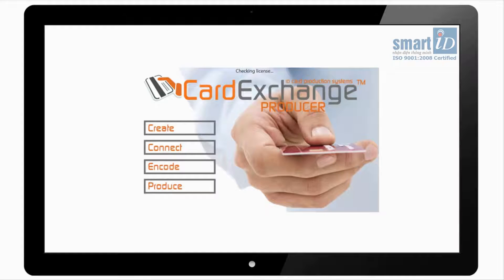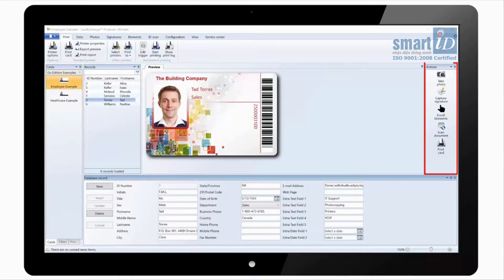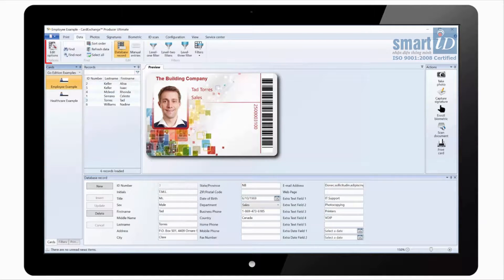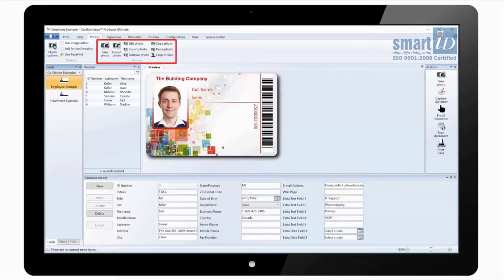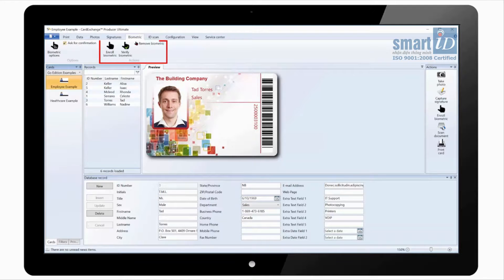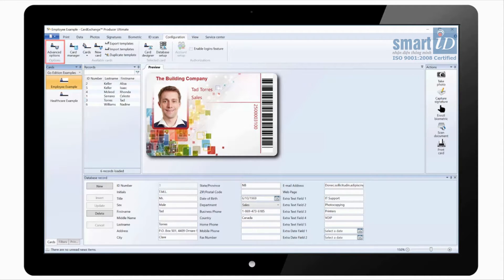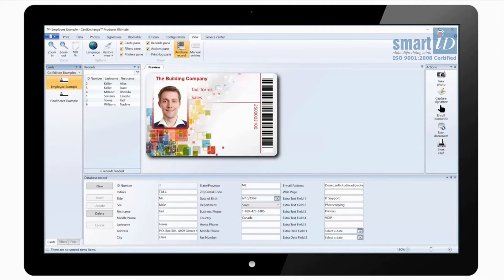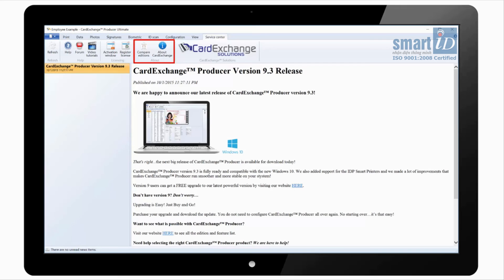[SMARTID.VN] CardExchange - Phần mềm in thẻ nhựa chuyên nghiệp - 0909961353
Giới thiệu và hướng dẫn cụ thể các cài đặt phần mềm in thẻ CardExchange Medium, giúp người dùng có thể ứng dụng thành thạo các công cụ trong phần mềm để in các loại thẻ khi có nhu cầu.

Namson SmartID chuyên cung cấp các sản phẩm Máy in thẻ, giải pháp thẻ, giải pháp bảo mật và các sản phẩm máy mã vạch, máy đọc mã vạch.

51 - 53 Phổ Quang, Phường 2, Quận Tân Bình, TPHCM

Chân thành cảm ơn Quý khách hàng.